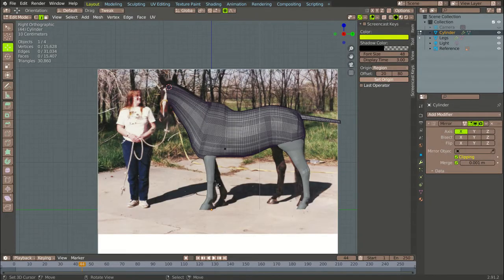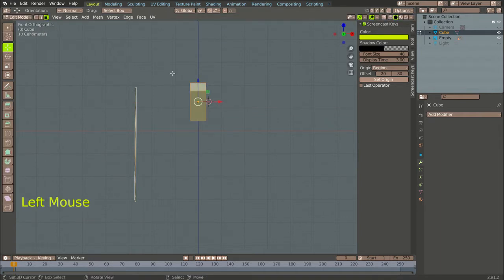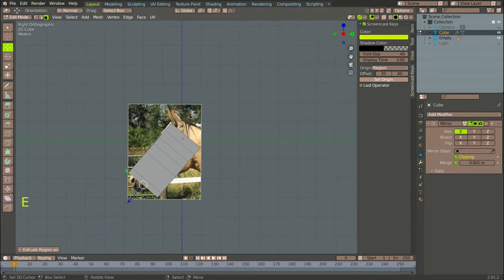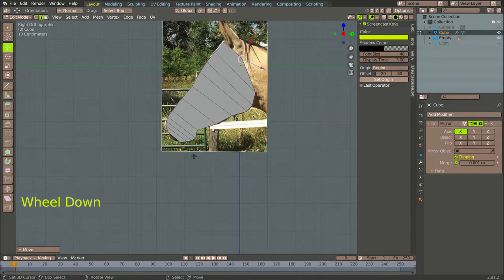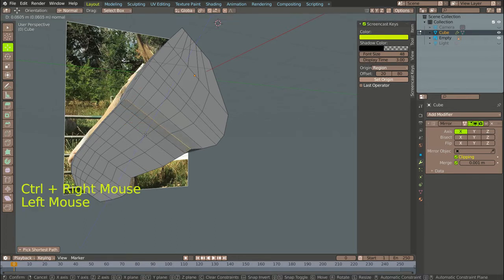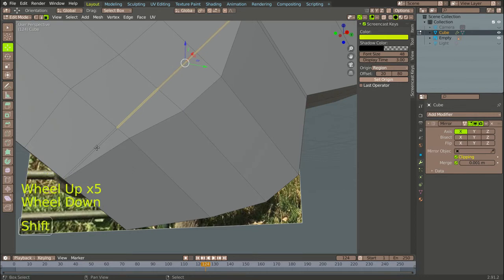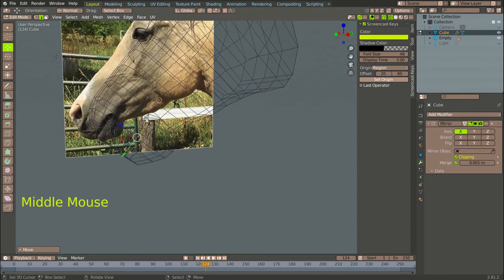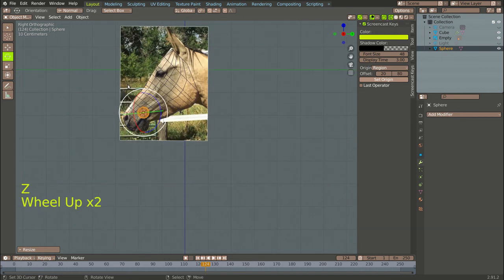Aunt Fa Models a Model Show Horse, Part 4: Head Shots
In this video I begin the modelling of a horse head, using on of my Akhal-Teke mares as a guide.